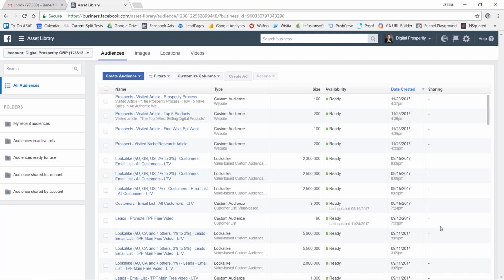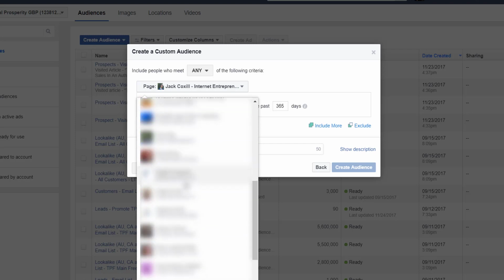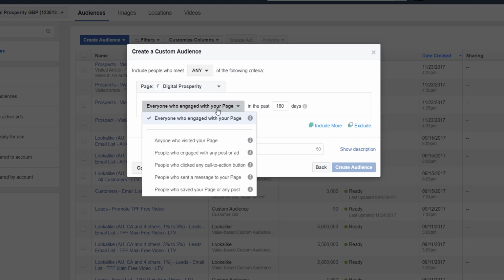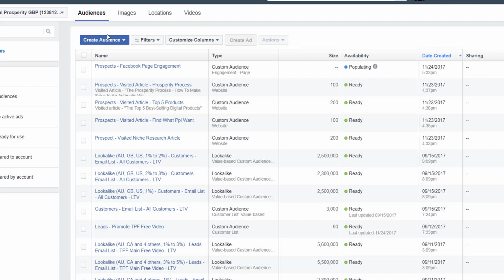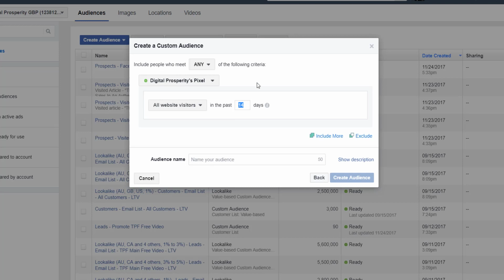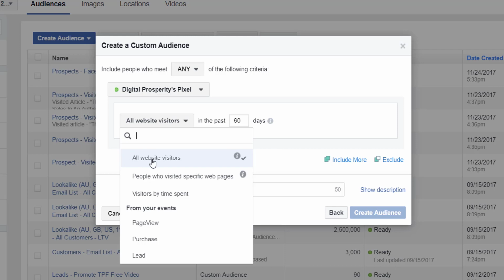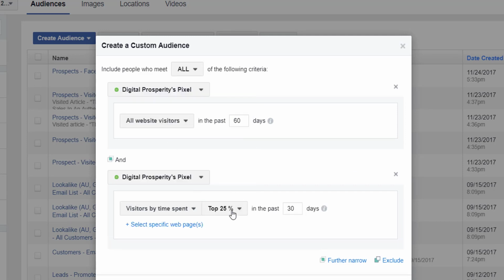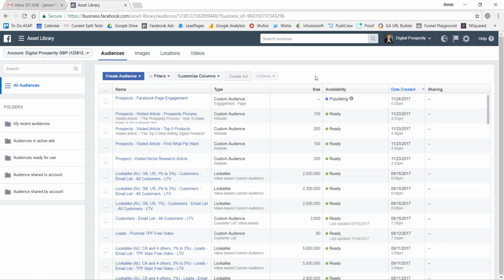2 Tricks To Maximize Your Profit With A Brand New Facebook Ads Account (Traffic Tuesdays, Episode 9)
There are two things you can do inside a brand new Facebook Ads account to maximize your profit. Here they are!

Discover how to turn your passions and interests into a profitable online business